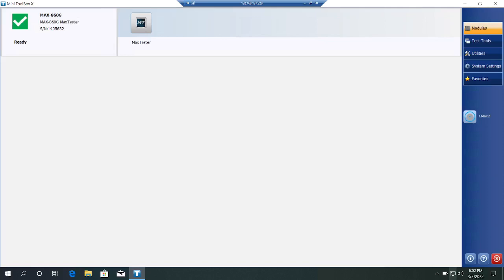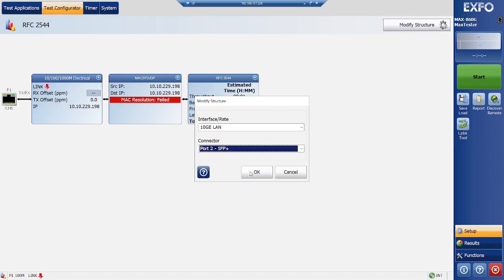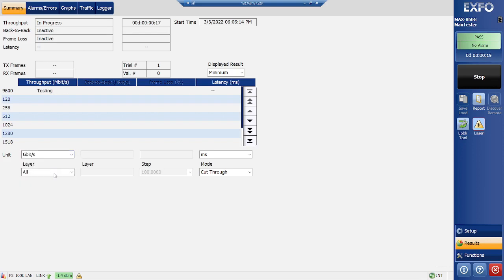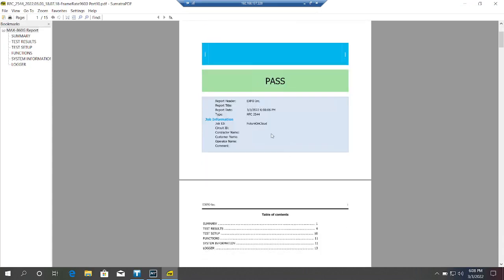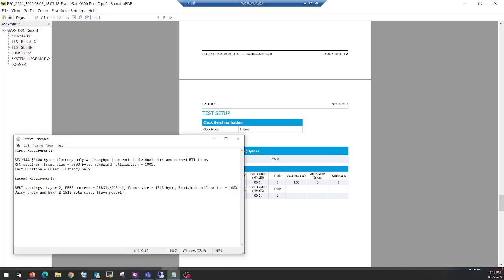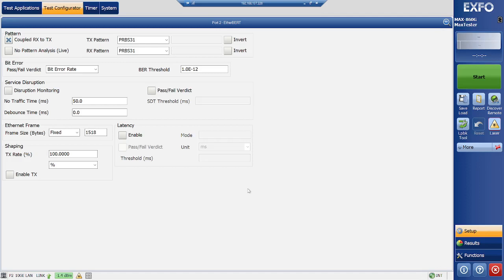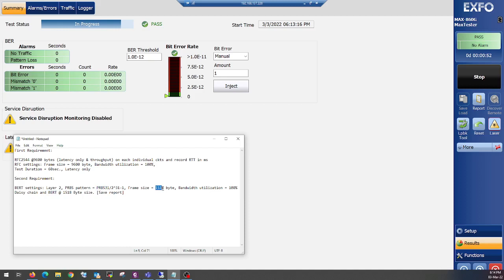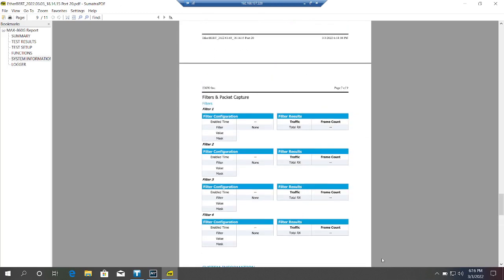ExFo Max 860G Fiber Testing Part-2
ExFo Max 860G Fiber Testing with RFC2544 and BERT